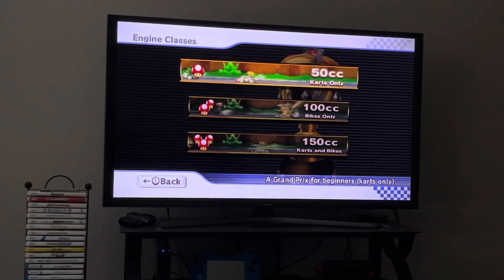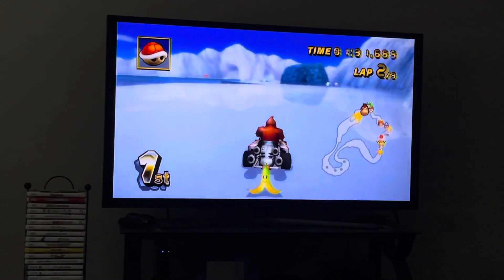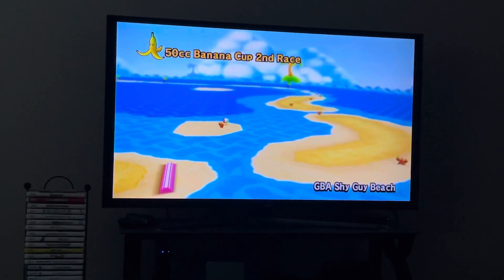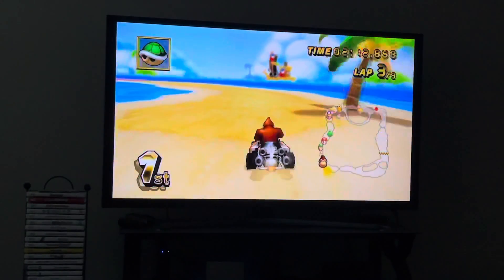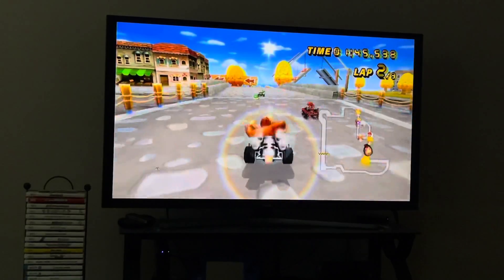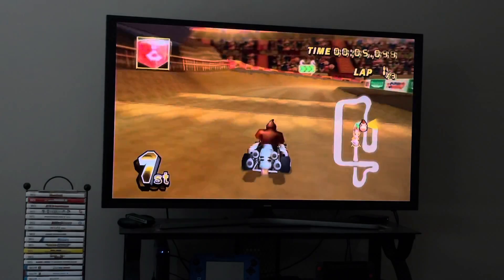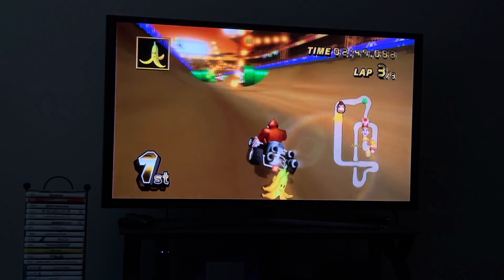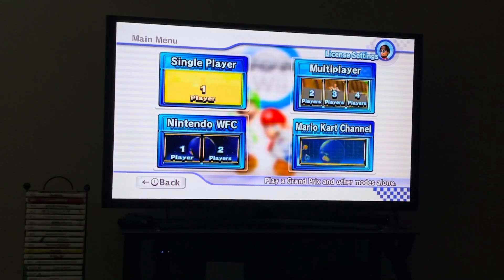Mario Kart Wii Banana Cup (High Definition)